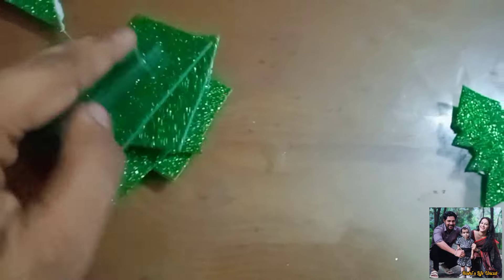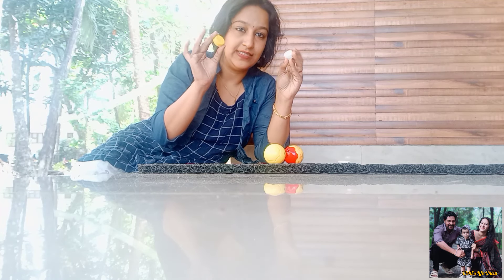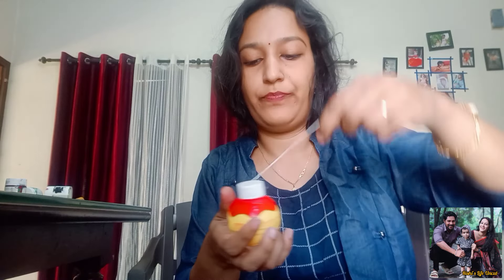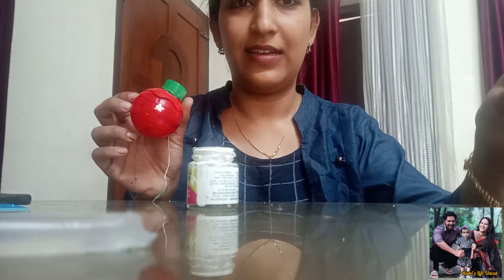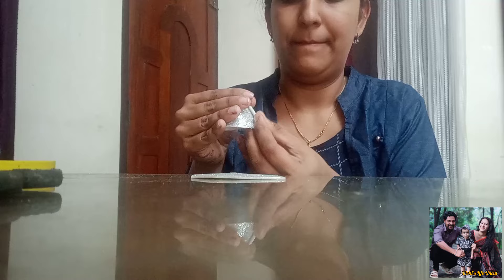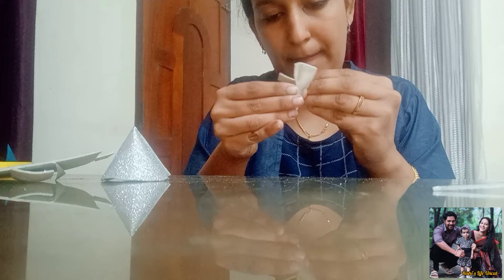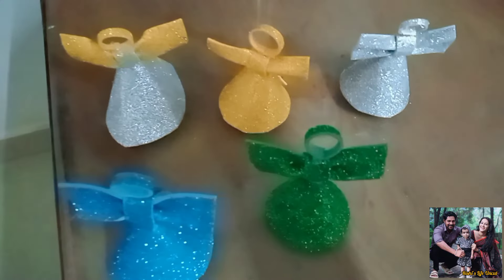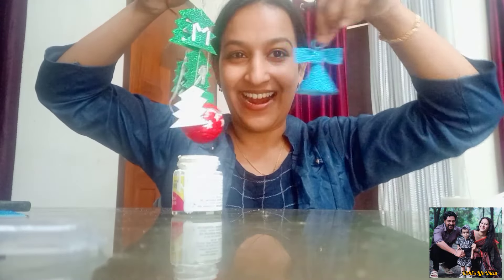Xmas Tree Ornaments Part-2|ക്രിസ്മസ് അലങ്കാരങ്ങൾ ഇനി വീട്ടിൽ ഉണ്ടാക്കാം |Xmas series |DIY Craft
Xmas Series